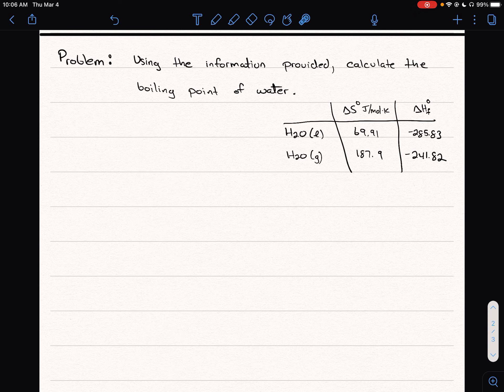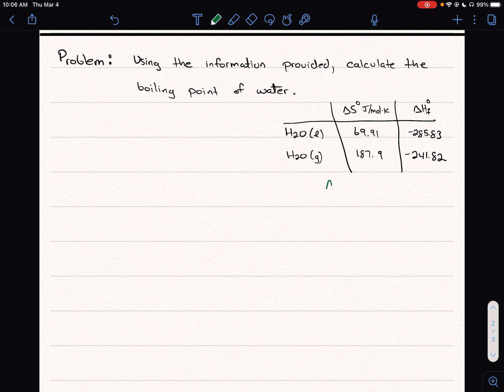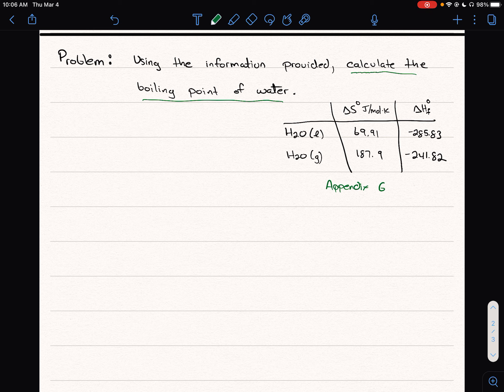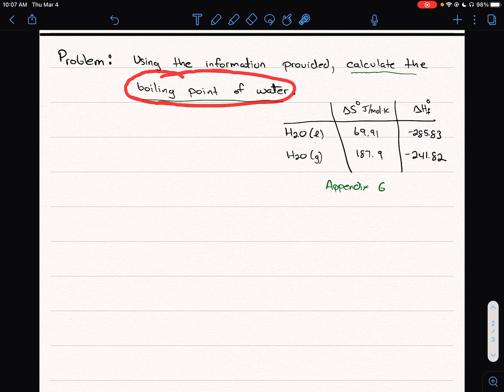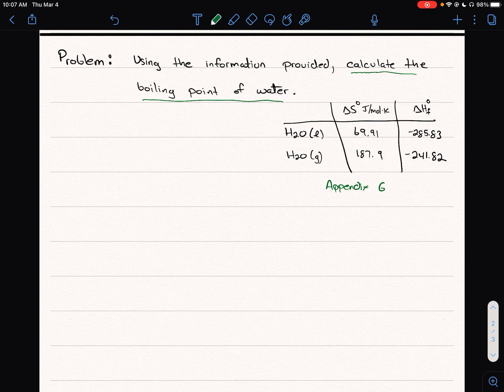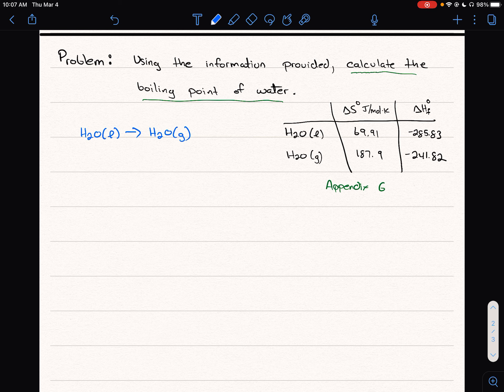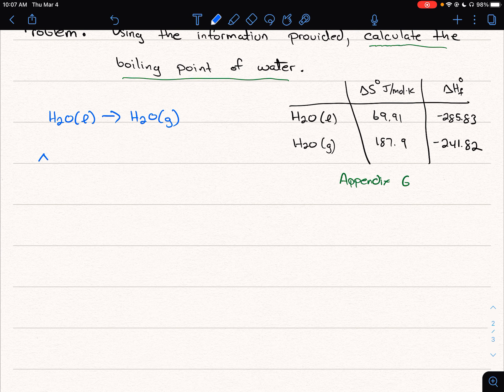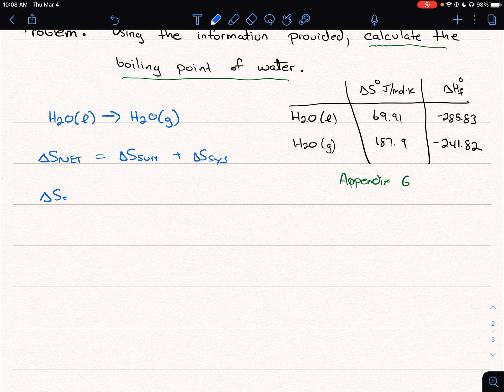Calculating the boiling point of water from thermodynamic data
General Chemistry Problem using Standard molar entropies and enthalpies of formation to find the boiling point of water.